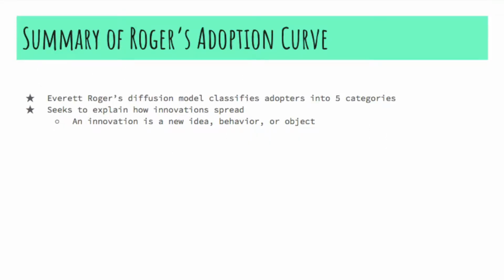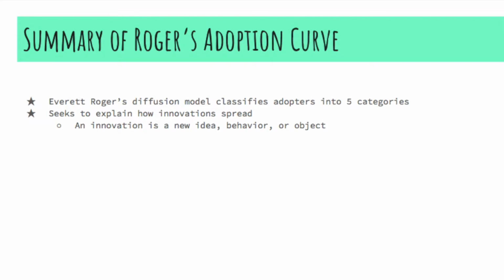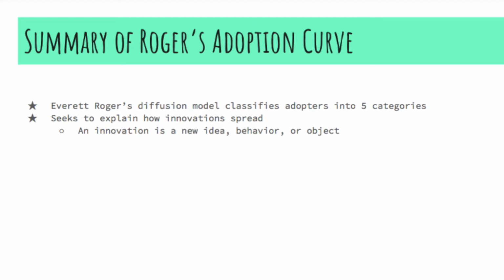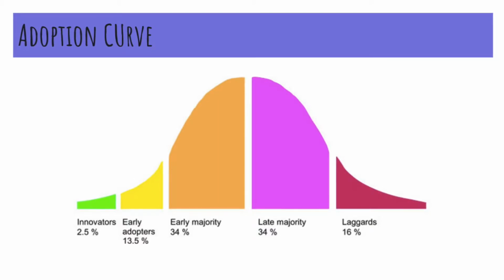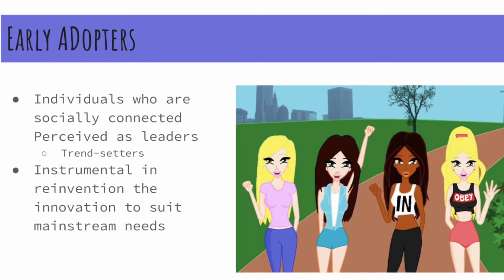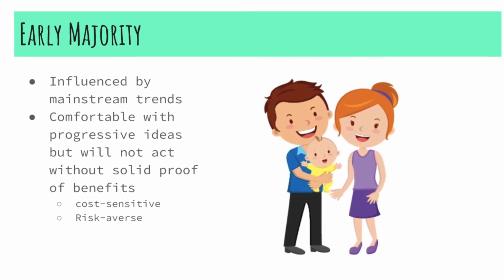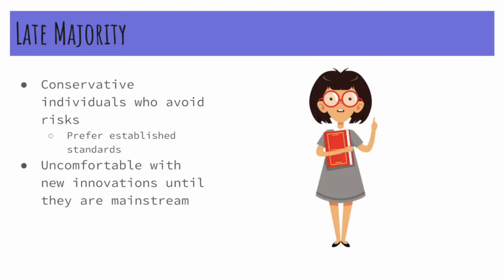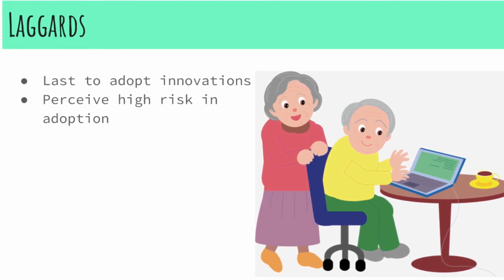The Diffusion of Innovation Theory